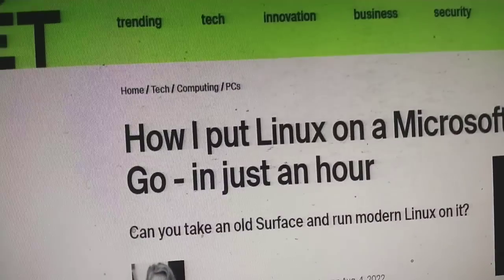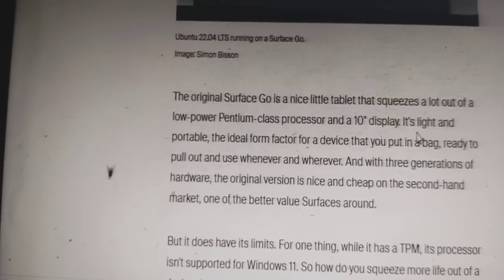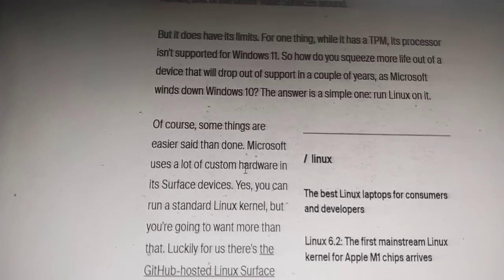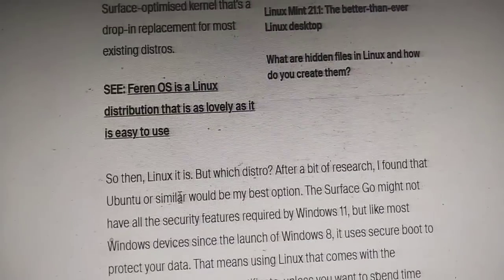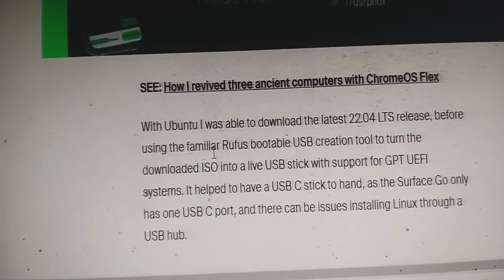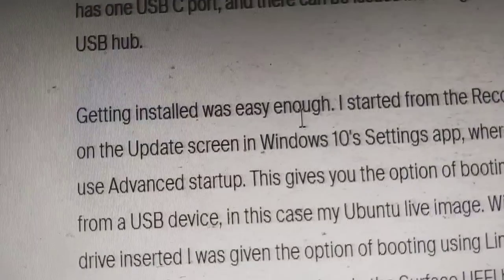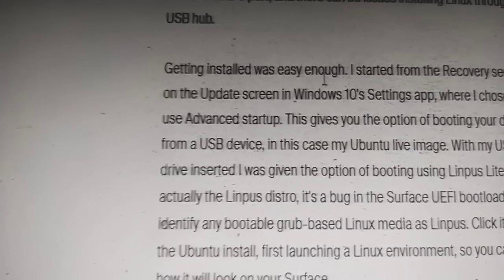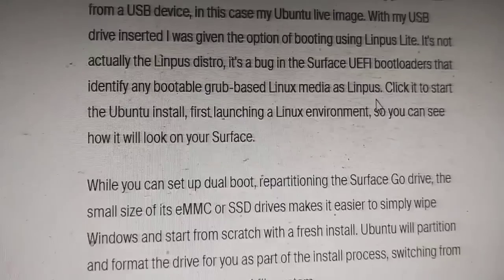How I put Linux on a Microsoft Surface Go in just an hour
How I put Linux on a Microsoft Surface Go  in just an hour|| Smart Tech

Our motive behind creating this channel is to Provide you the tech information accurately . hope so our videos will be helpful for you.